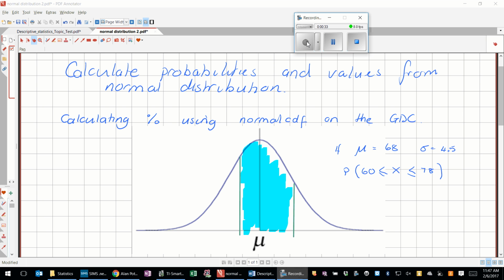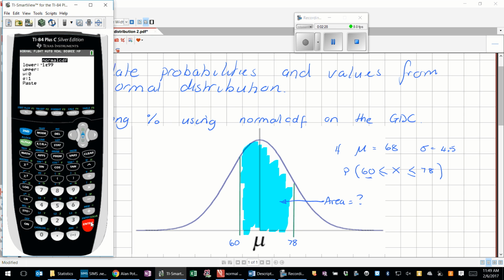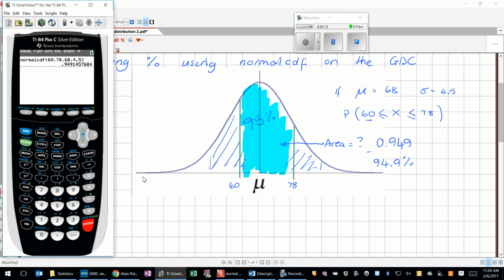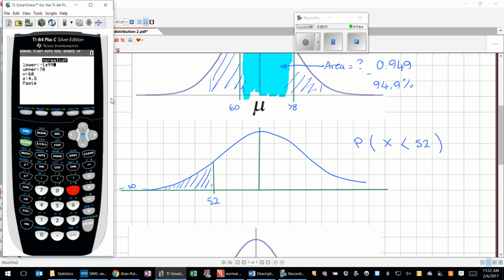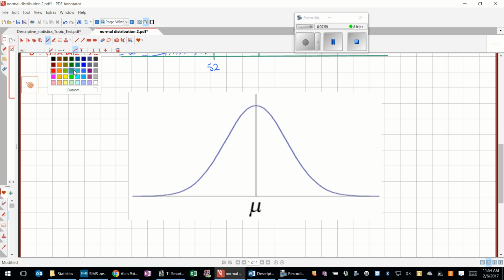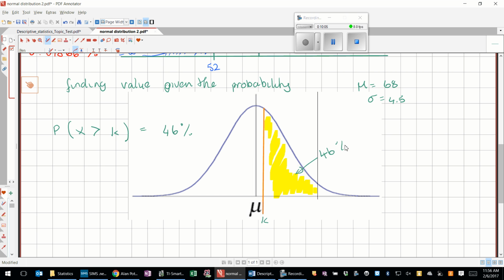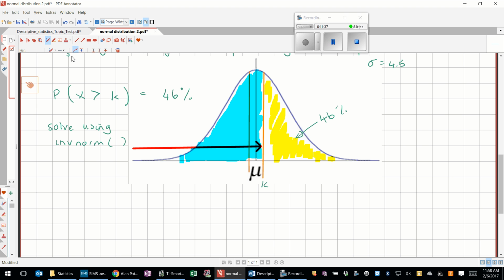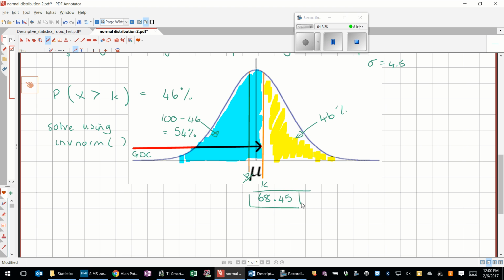using the GDC for normalcdf and invnorm